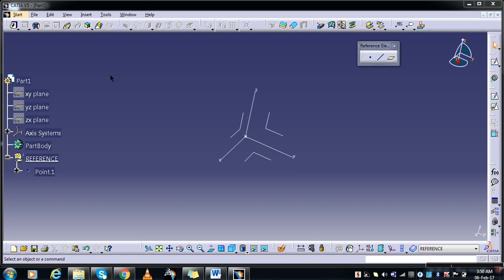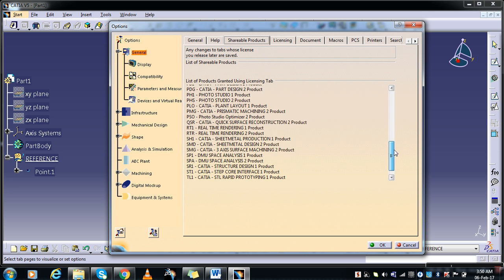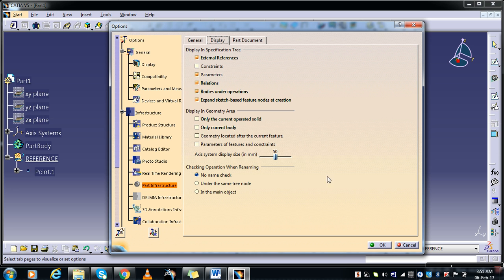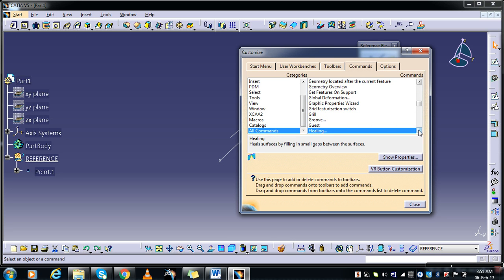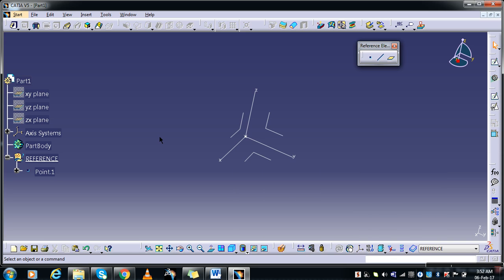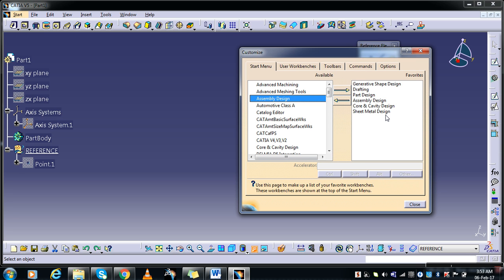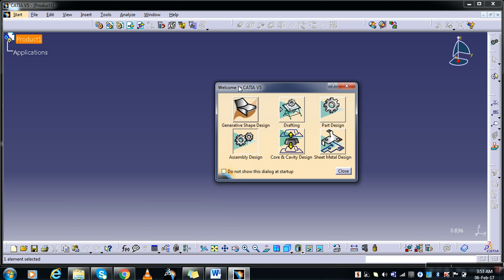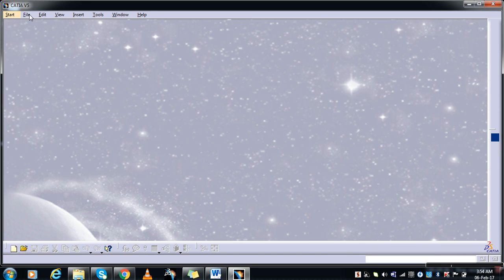CATIA Basic Settings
CATIA Settings - Essential for Product / Vehicle Designing